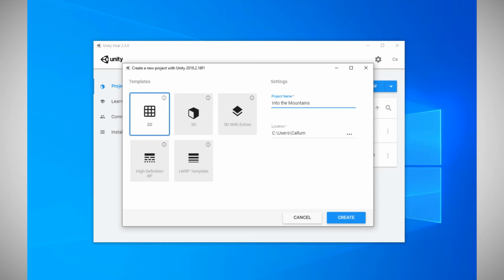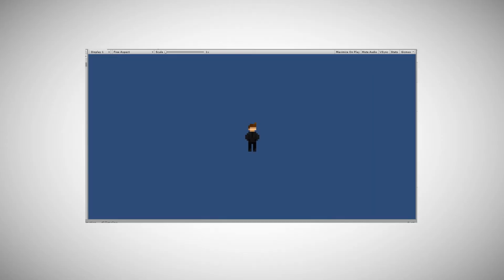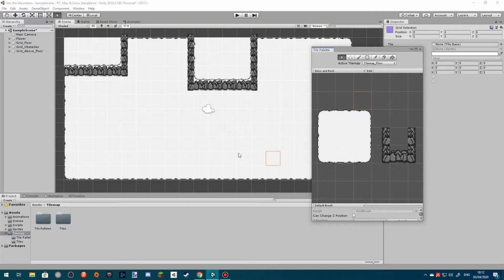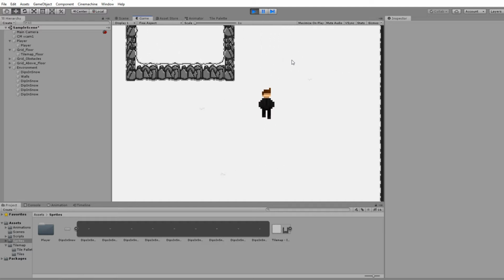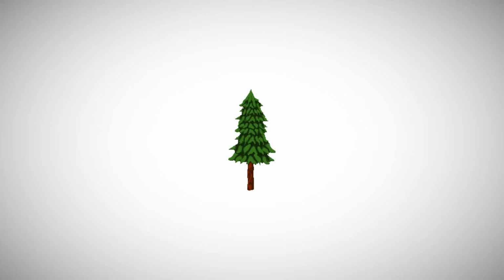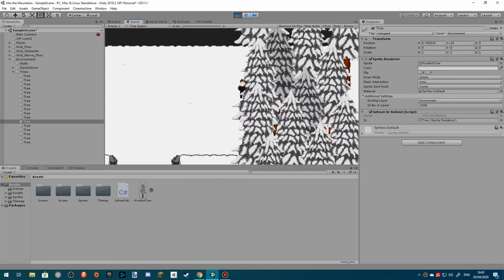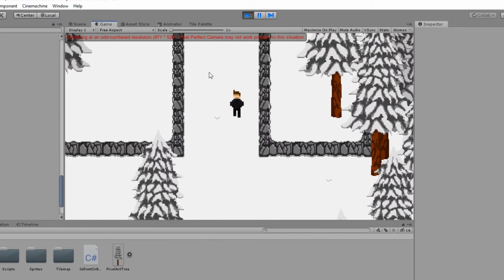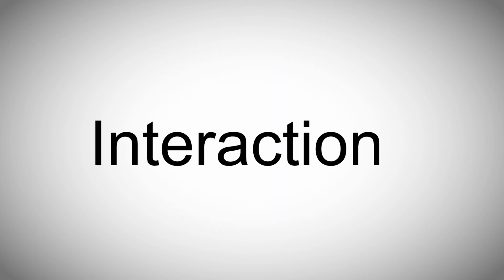My Game's First Devlog - Unity Devlog #1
Hey everyone, I'm starting a devlog as my first video for a game that I really think is fun to make and I want to share that with you. This is the process of me making the beginning of the game, and hope to create more soon, also Ludum Dare is coming up! So that might be fun, anyway enjoy your day or night!